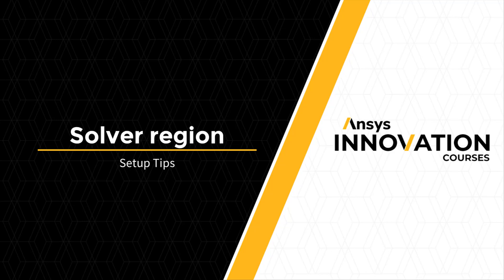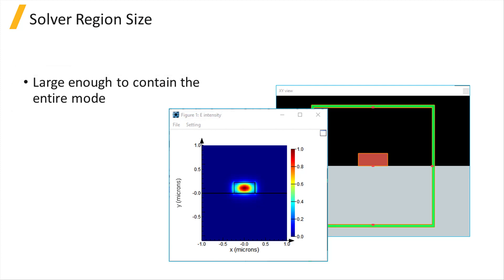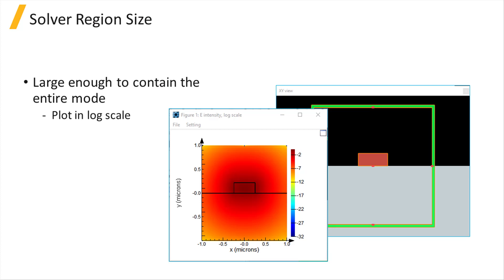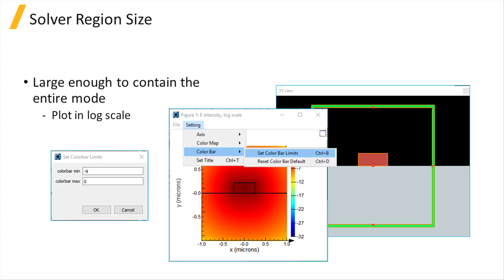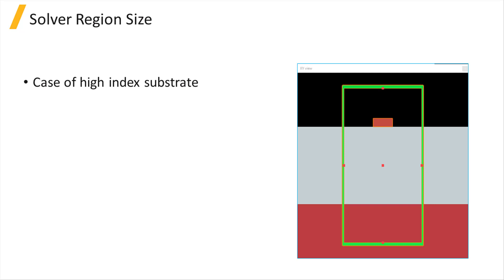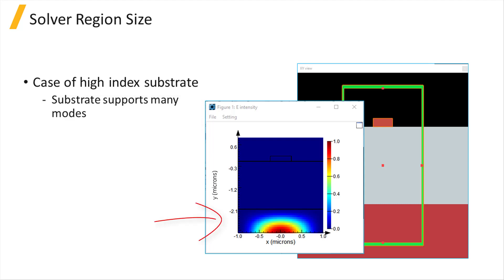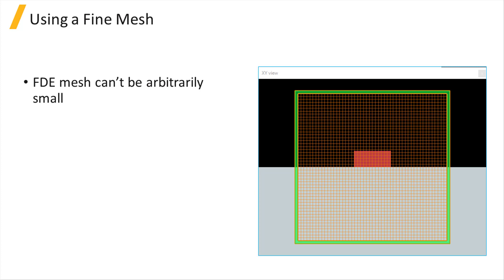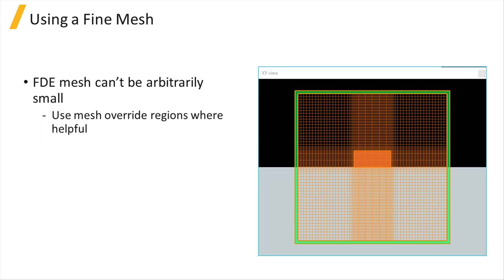Lumerical FDE — Solver Region — Setup Tips — Lesson 3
This video lesson gives you a series of tips for setting up the solver region most effectively. It is part of the Ansys Innovation Course: Lumerical FDE — Solver Region. To access this and all of our free, online courses — featuring additional videos, quizzes and handouts — visit Ansys Innovation Courses